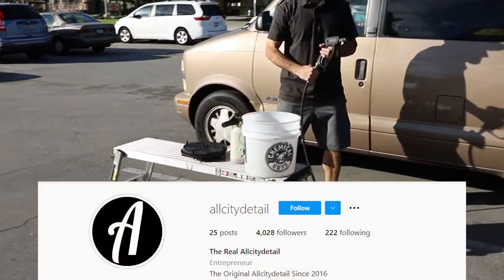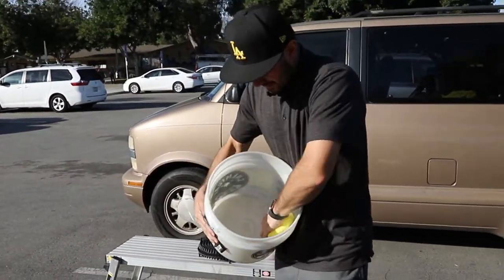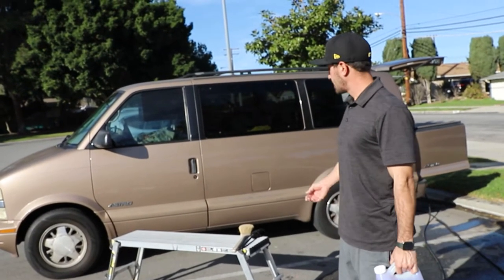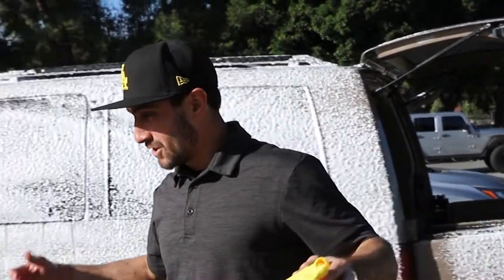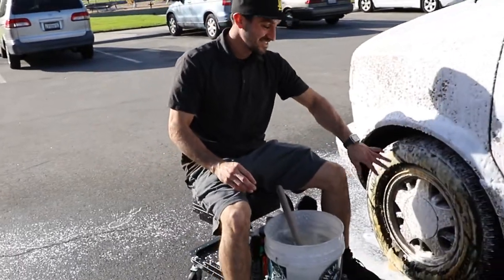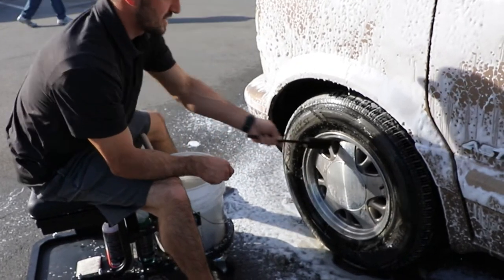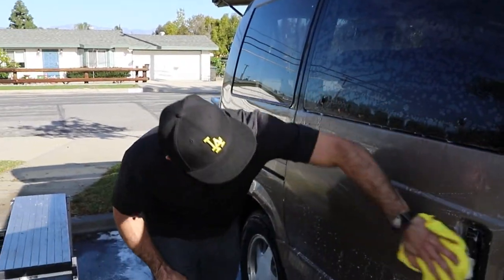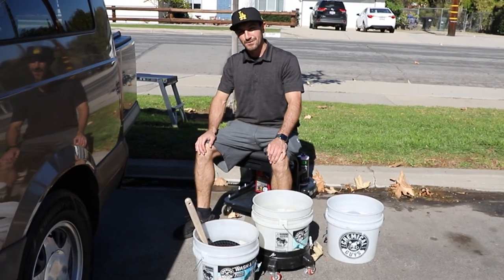How All City Detail Uses The 2 Bucket Method - How To Detail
Start your detailing business with these equipment/supplies:

Water Tank
SPOTLESS WATER FILTER
24 pack Microfiber towels
31 piece polishing pads
10x10 pop up canopy
2 step folding stool

Start your t-shirt business with this affordable equipment

2 Soft box lighting kit

96-pack of noise cancelling foams (eliminate echos in your studio)